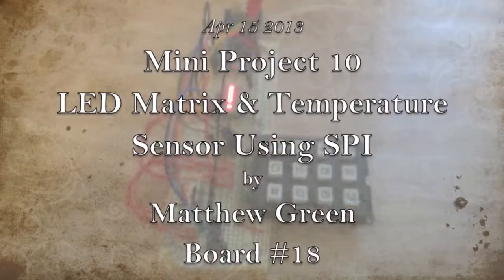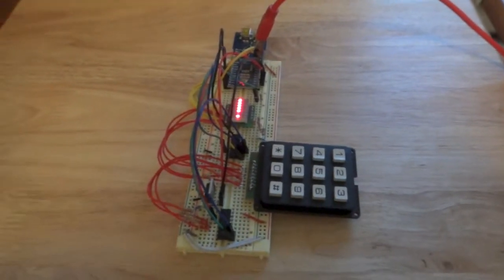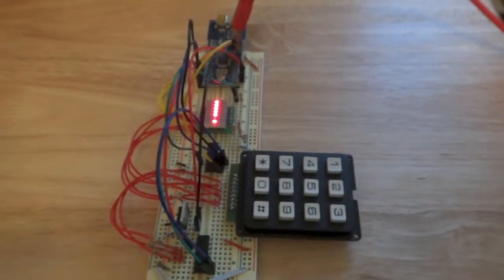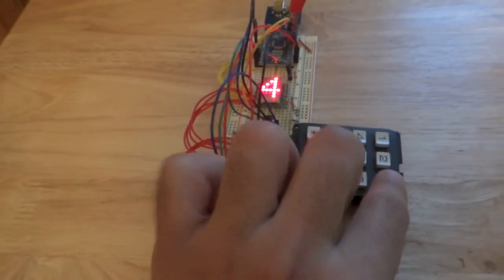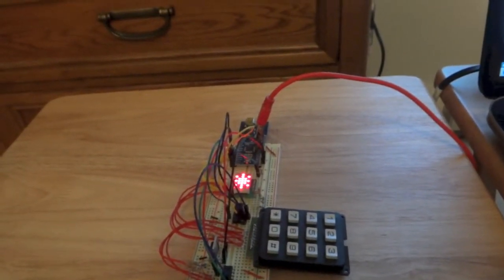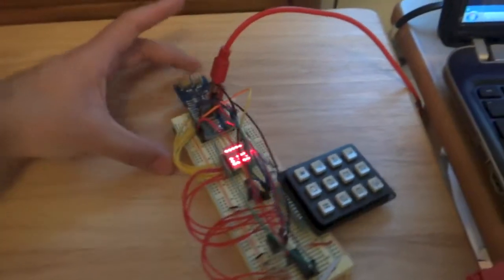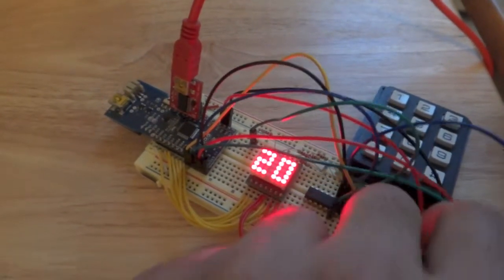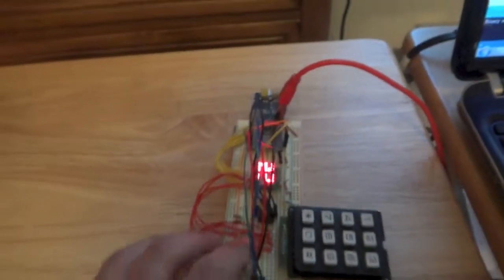INFO 4320 (S13) Mini Project 10 - LED Matrix & Temperature Sensor Using SPI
INFO 4320: Rapid Prototyping & Physical Computing (Spring 2013)
Professor: François Guimbretière
Student: Matthew Green
Instruction Date: Apr 15 2013
Due Date: Apr 18 2013
Board Number: 18

Mini Project 10 - LED Matrix & Temperature Sensor Using SPI

Project Description:
This project tasks the student to create two circuits including a micro controller, in our case the Arduino Fio. The first is a combination circuit with an LED matrix that receives input from a keypad and displays the digit/symbol that was pressed. The second circuit uses the same temperature sensor from the last time in combination with the LED Matrix to display the current temperature in degrees Celsius. Both circuits are on the same solderless breadboard but run using different software.

Test Sequences:
Type 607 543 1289 * using the keyboard.
Display the current temperature.